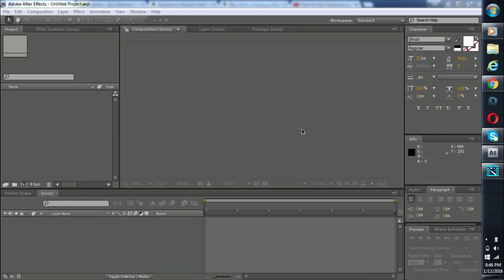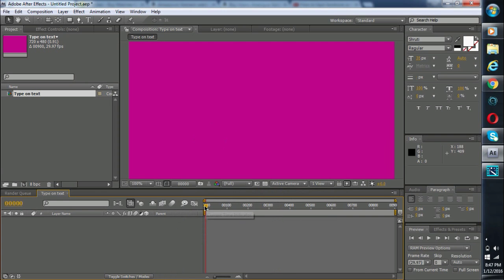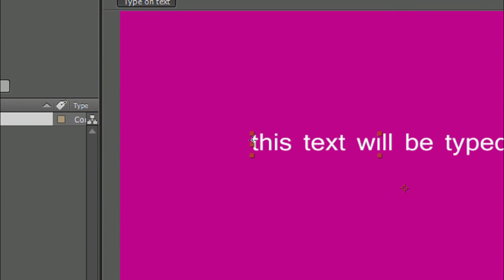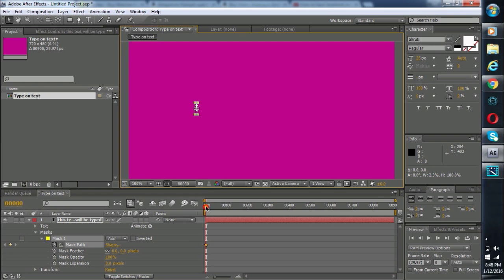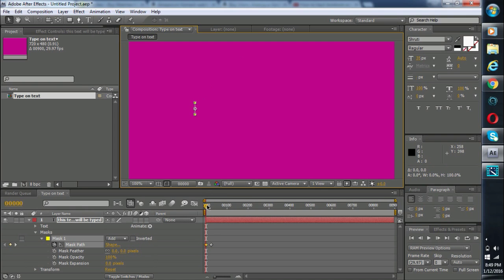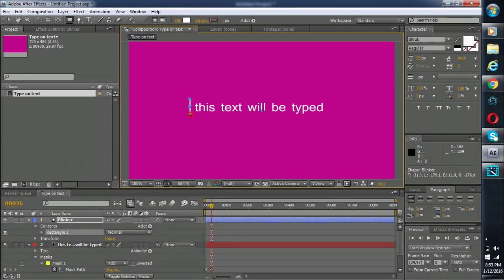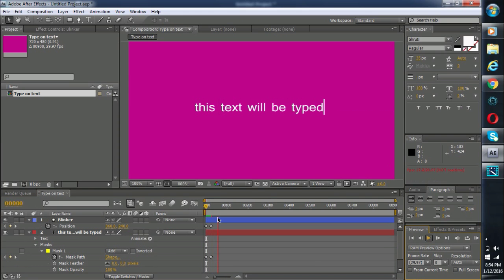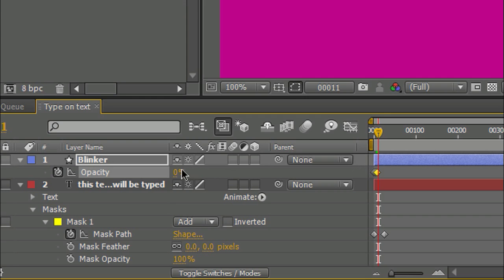Type On Text Effect - Adobe After Effects Tutorial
Hey there !
This is Tech Raj, and this will be my first tutorial on adobe after effects.
In this tutorial, I will be showing you how to  create a type on text effect in Adobe After Effects.
I will be using Adobe After effects cs4 in this video, which is an outdated version of adobe after effects. So I am sure that this effect works on all versions of Adobe After Effects.
If you have any doubts regarding this video, comment your doubts below and I will help!
Cheers!!